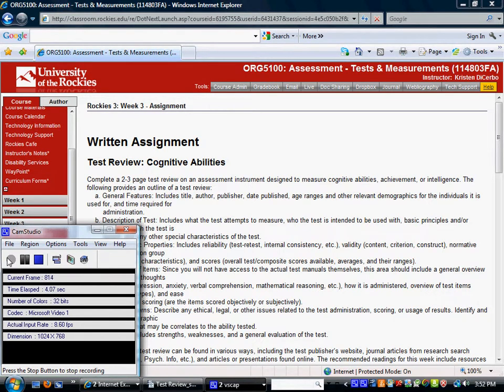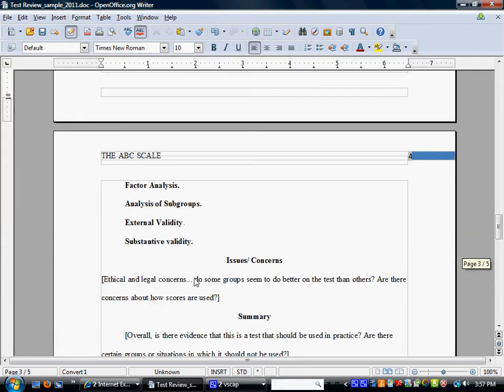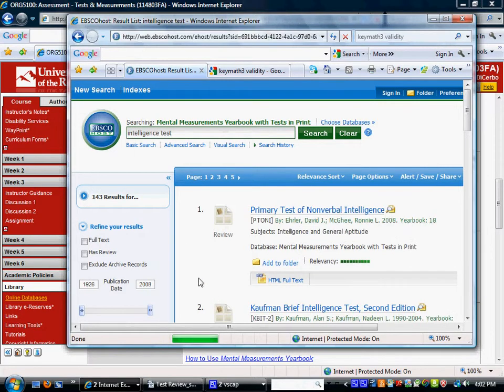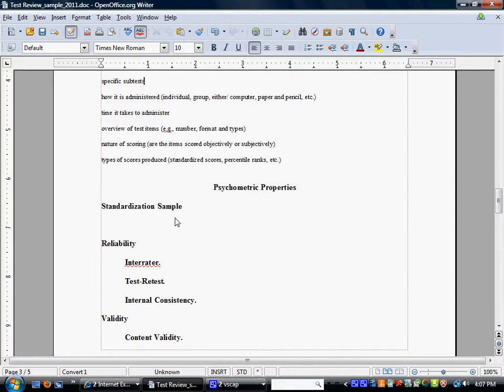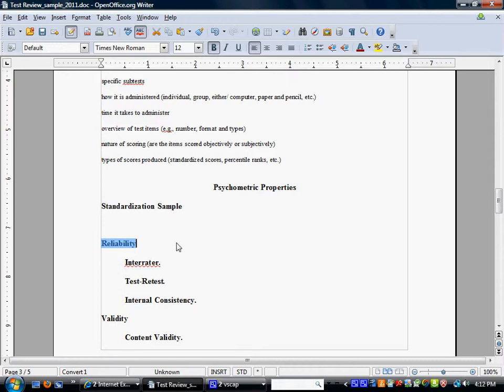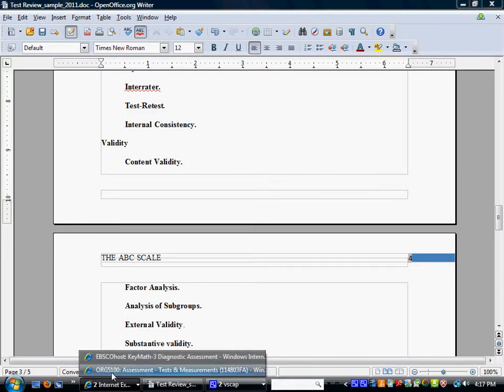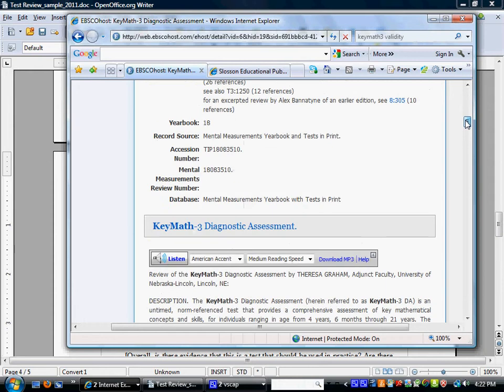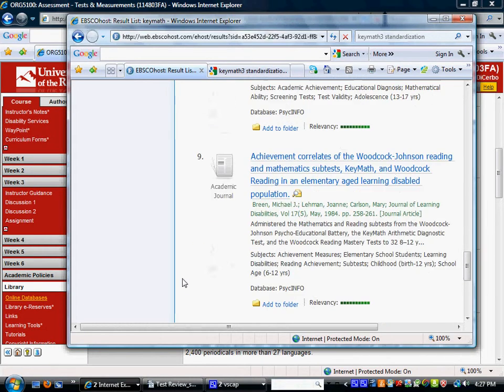reviewassign.avi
Overview of writing a test review